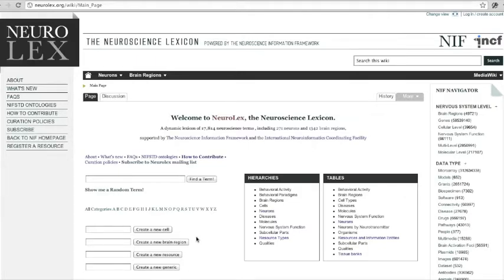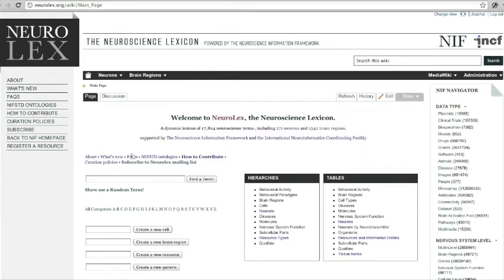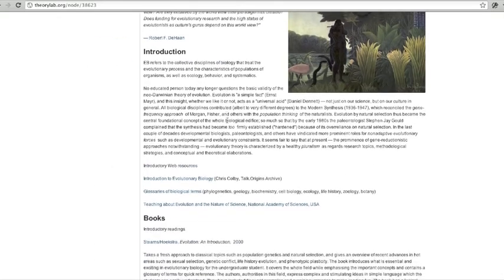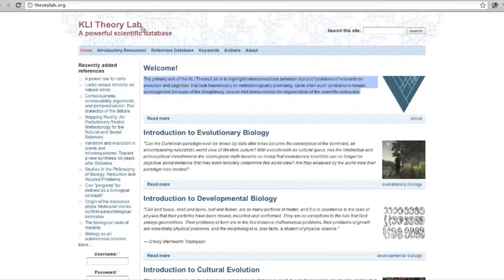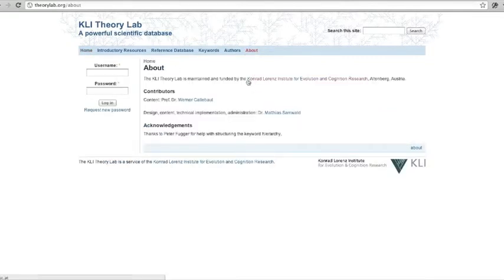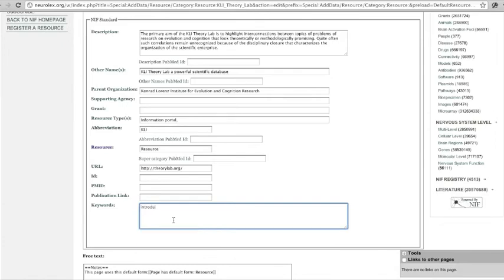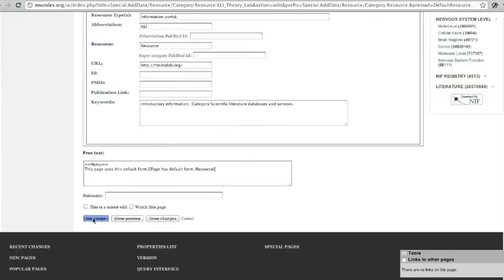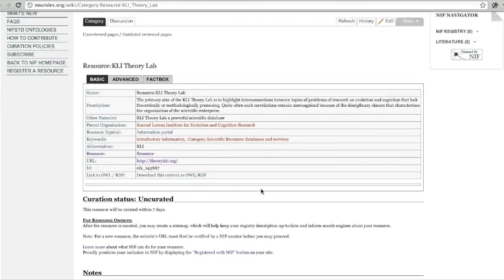NeuroLex - How to Register Your Resource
In this video tutorial, we explain how to register your neuroscience-related resource to NeuroLex.org, part of the Neuroscience Information Framework